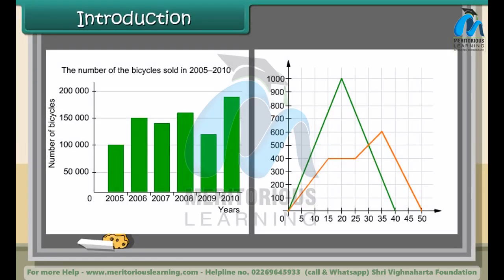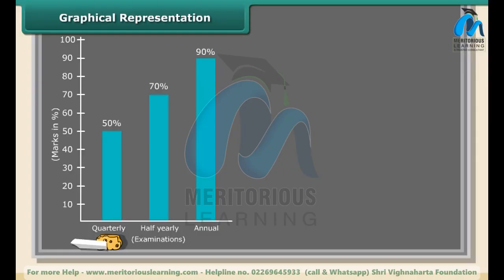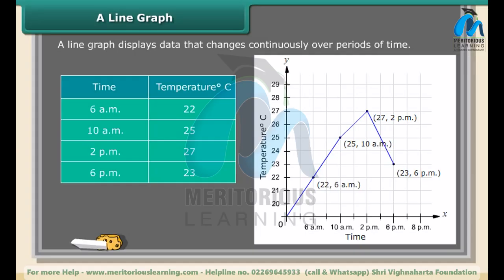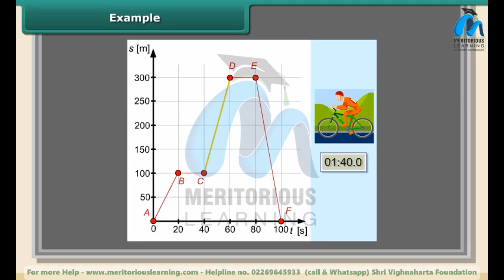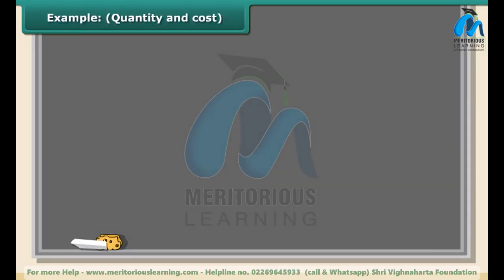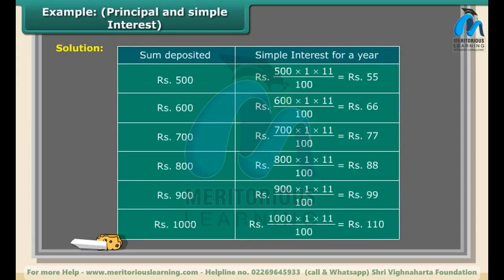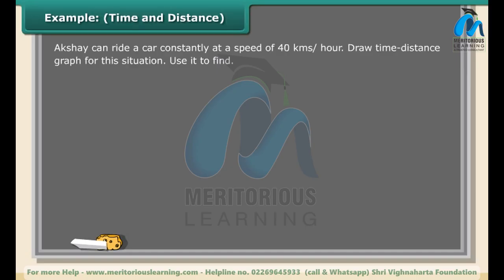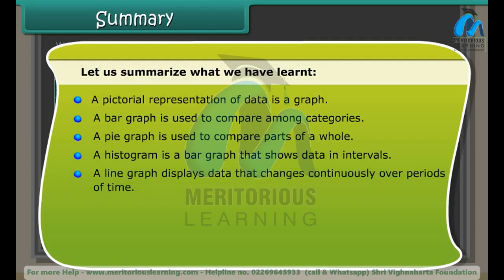Class 8th MATHS | Introduction to Graphs | English Medium | Meritorious Learning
Subject: Mathematics
 Class: 8TH
 Chapter: Introduction to Graphs
 Medium: English

What students will learn in this video:

Meaning of graphs

Cartesian plane

Origin and quadrants

Ordered pairs

Plotting points on a graph

Reading and interpreting graphs

Applications of graphs in daily life

This lesson helps students understand visual representation of data and improves analytical skills.

👉 Watch the complete video to clearly understand Introduction to Graphs.

डिस्क्लेमर:
पता: 01 MIT, टॉप फ्लोर, बैनगंगा कॉम्प्लेक्स, सिवनी (म.प्र.) 480661